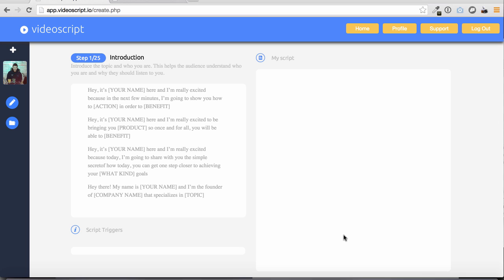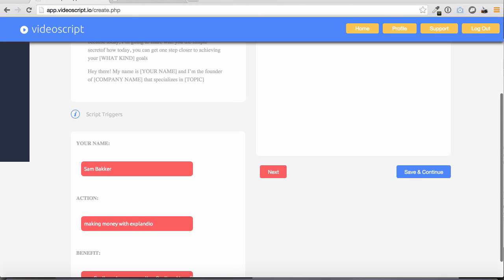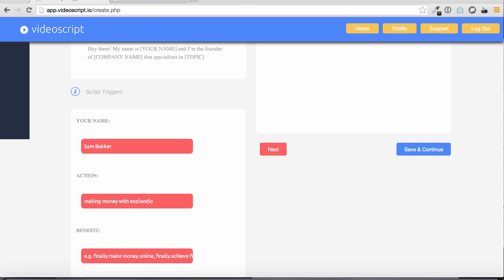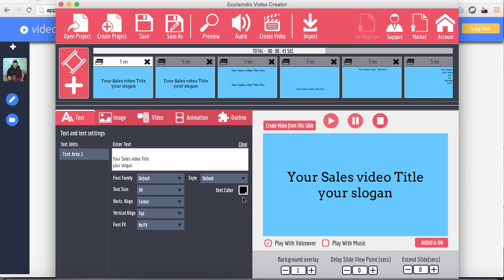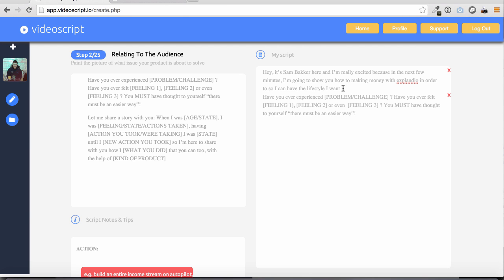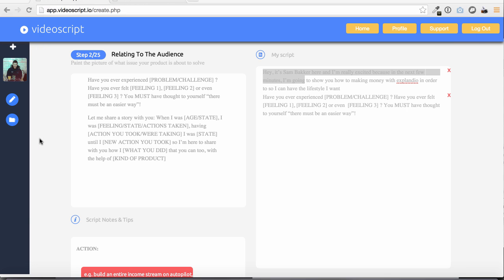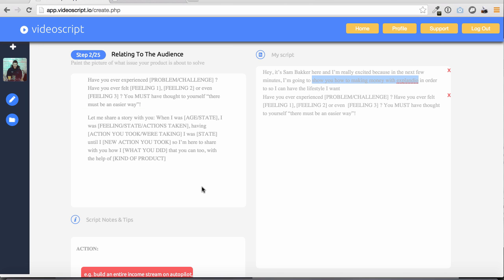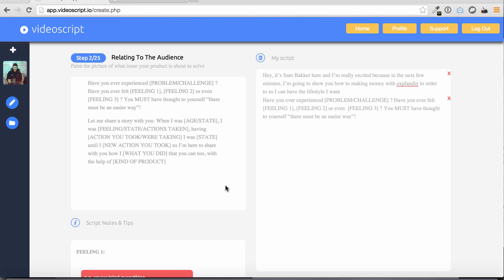How to use Video Script software with Expaindio Video Creator